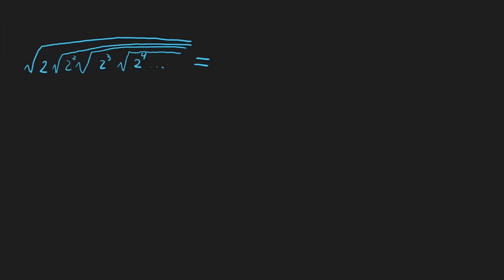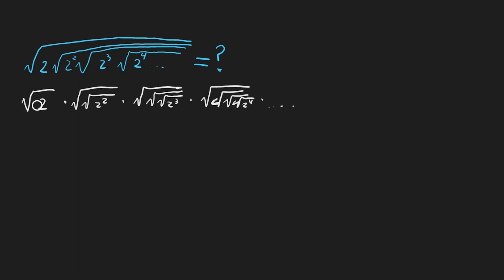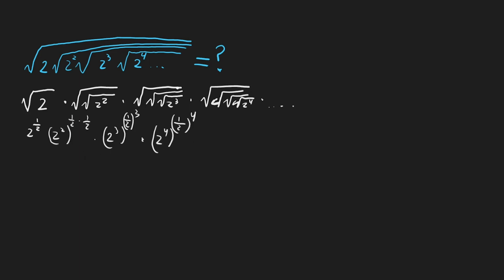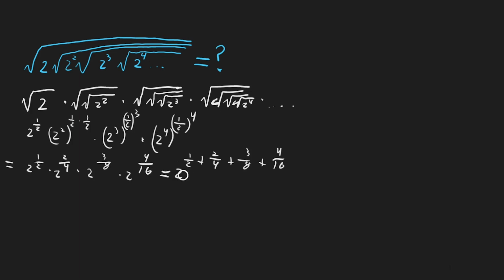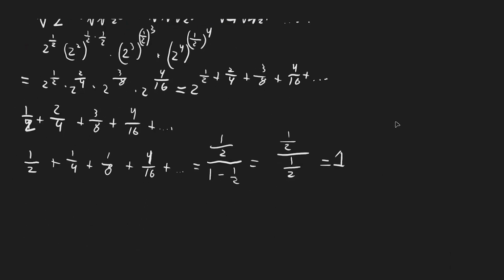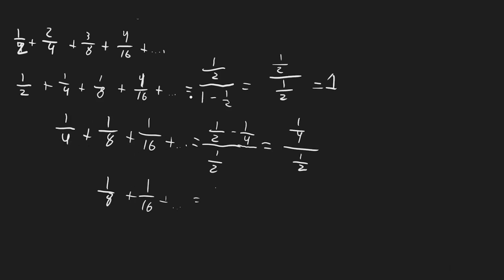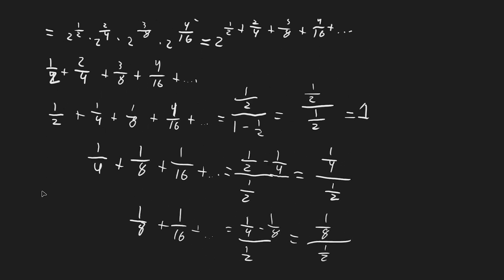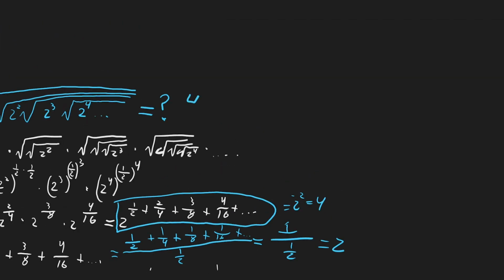A radical expression SIMPLIFIED, challenging math problem solvedsimple for HIGHSCHOOLERS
In this video, we're going to solve a challenging math problem that is simple for high schoolers to understand. We'll be using the radical expression simplification method, which is a technique that I use often in my exams.

If you're struggling with a difficult math problem, this video is for you! We'll be solving the problem using the radical expression simplification method, which is a technique that I use often in my exams. By the end of the video, you'll be able to solve challenging math problems with ease!